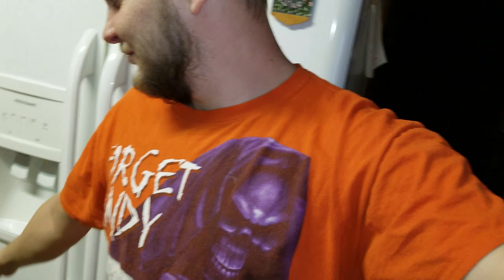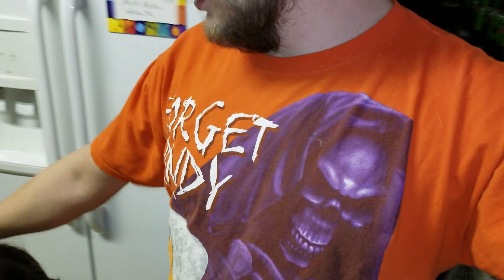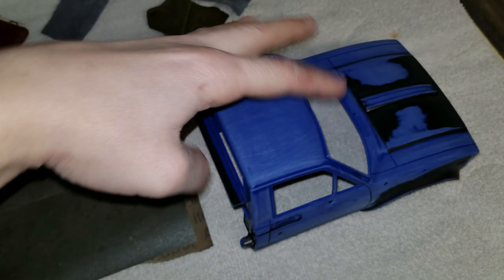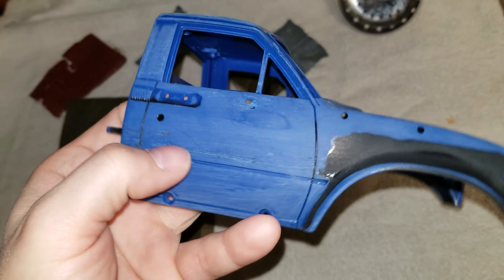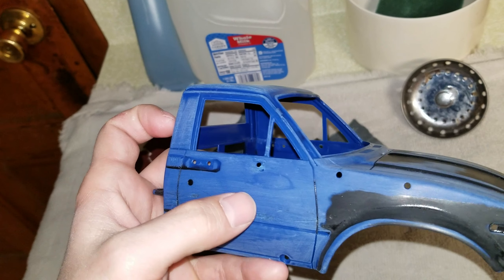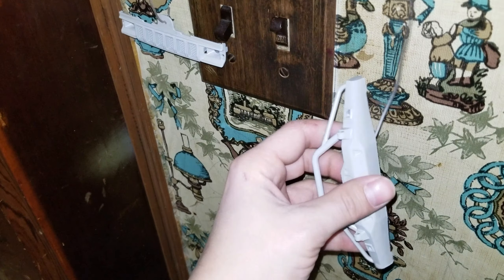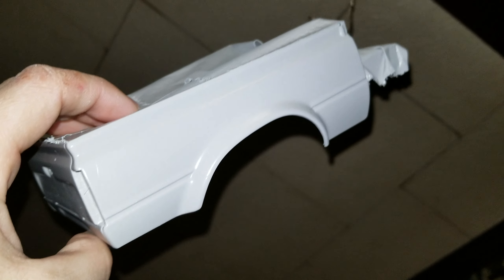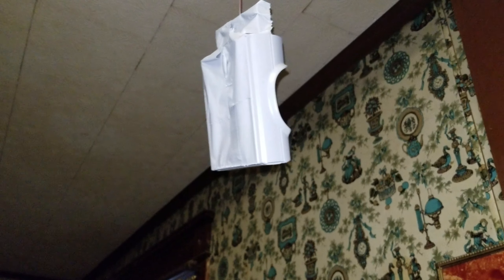Wpl C-24 BODYWORK UPDATE....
Hope enjoy sorry I'm trying to get better so I can do more updates on wpl and my cub cadets. and more...